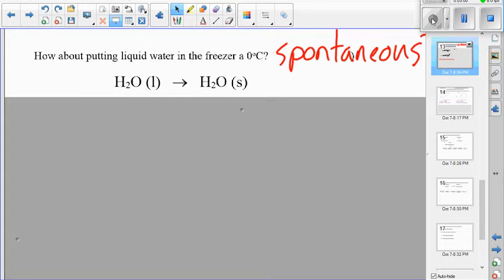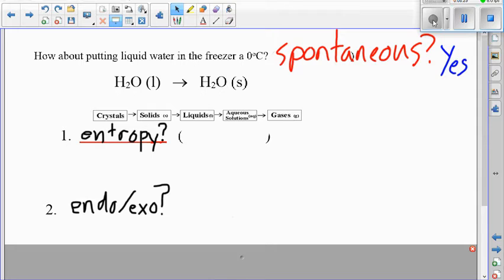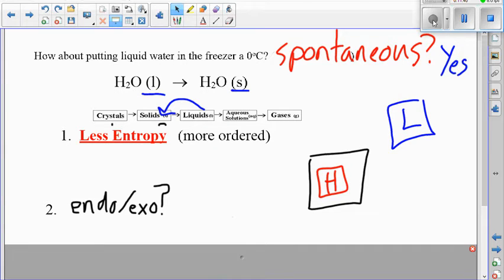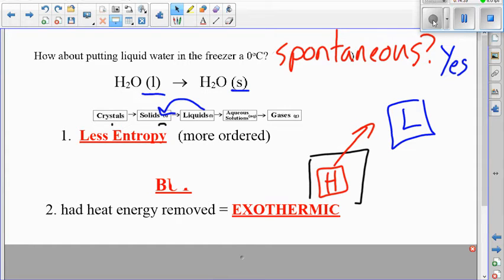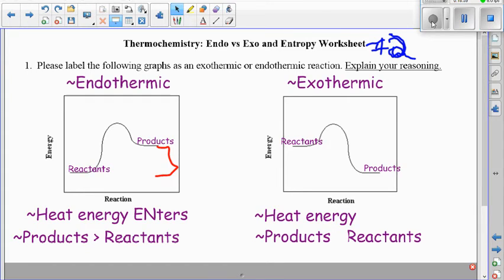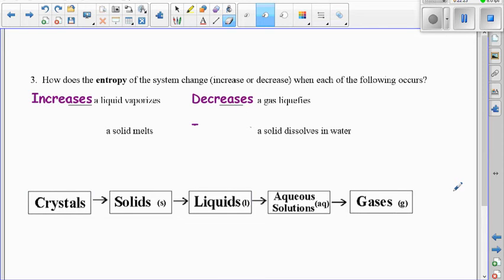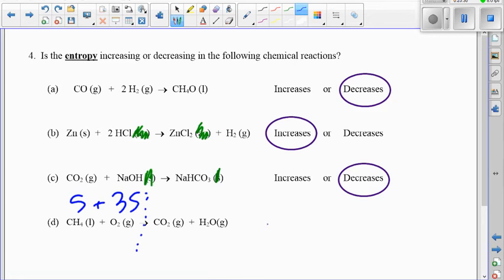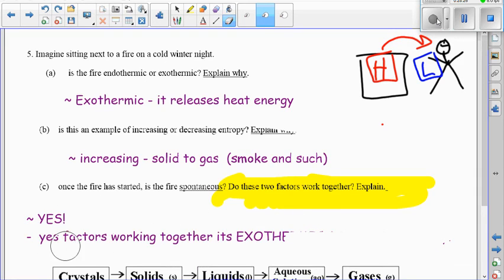Live Class - Oct. 21st - Thermo Notes 1-2 Review